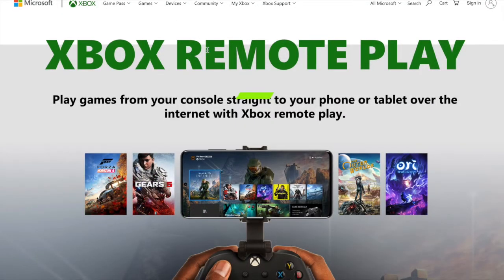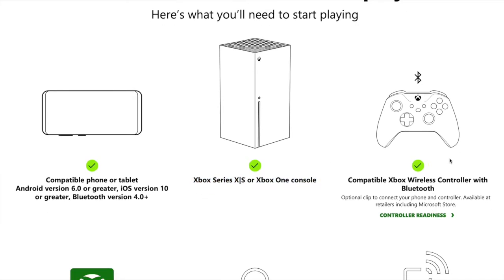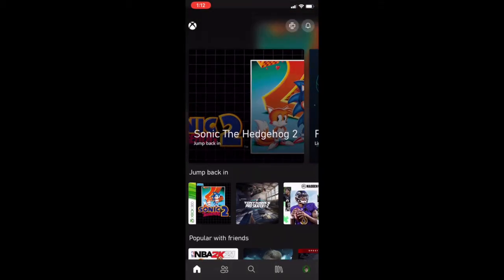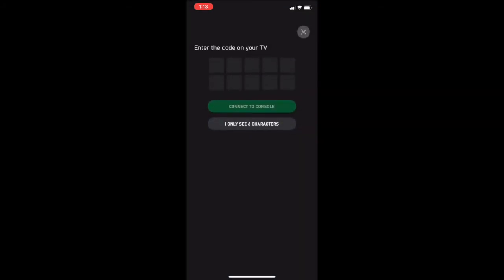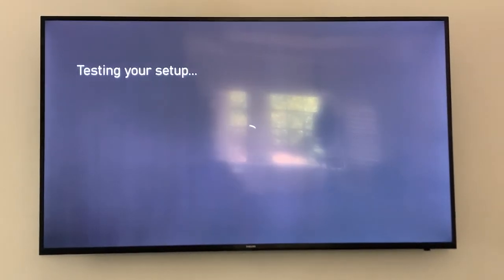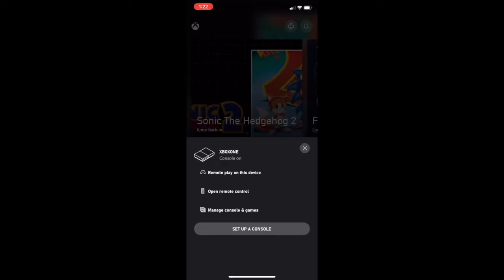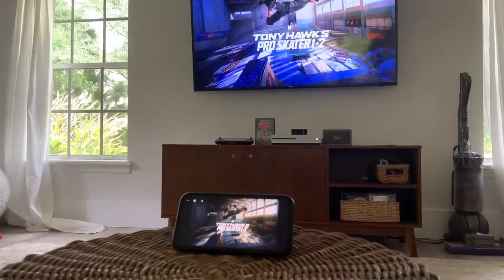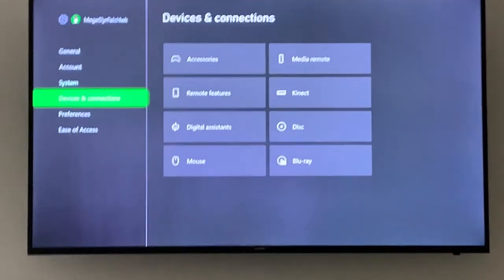Xbox RemotePlay Setup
Instructions on how to setup Xbox Remote Play